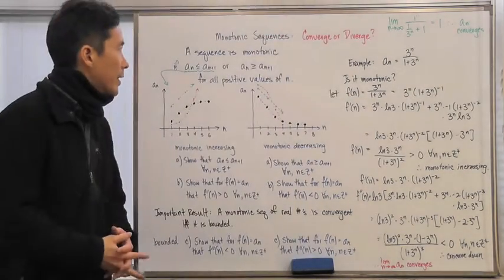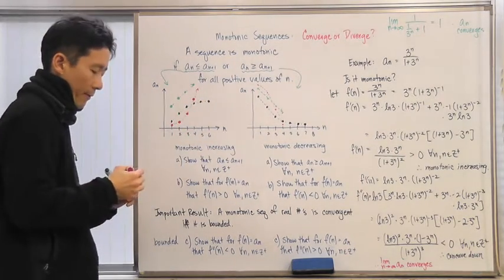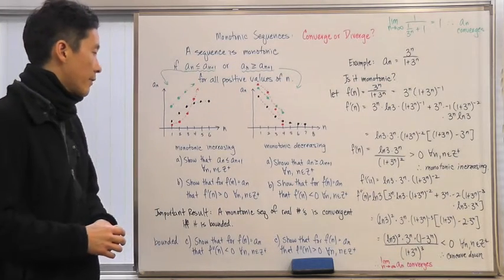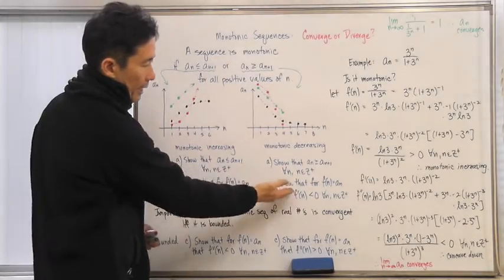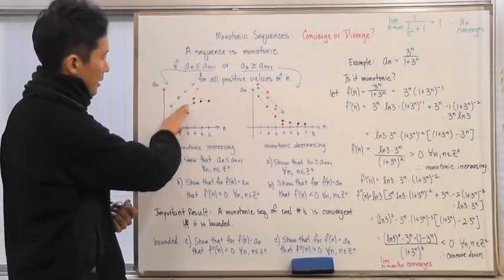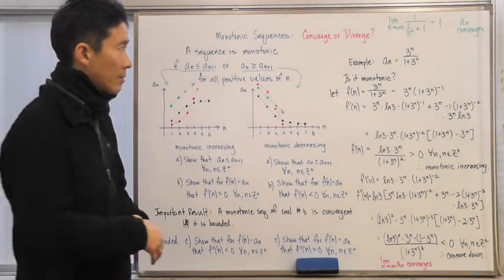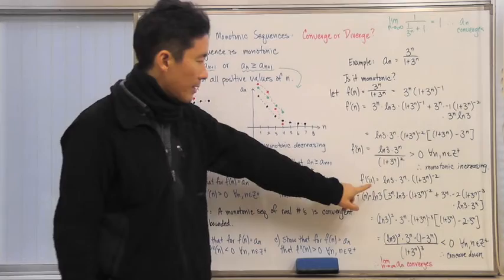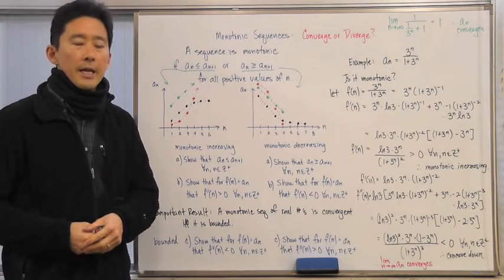Monotonic Sequences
Section 10B.2 Monotonic Sequences